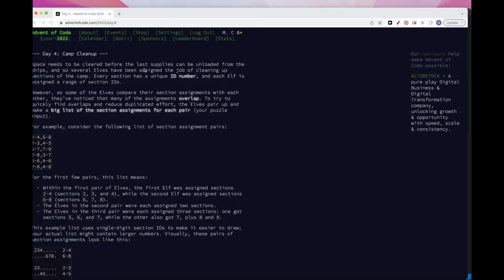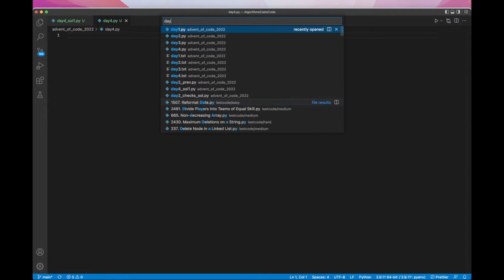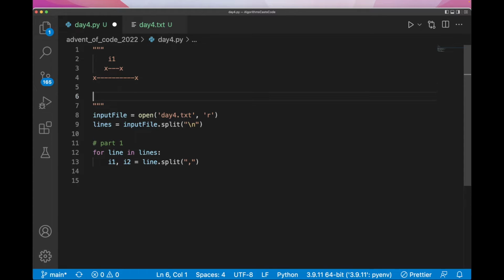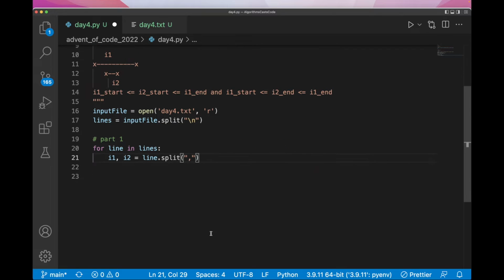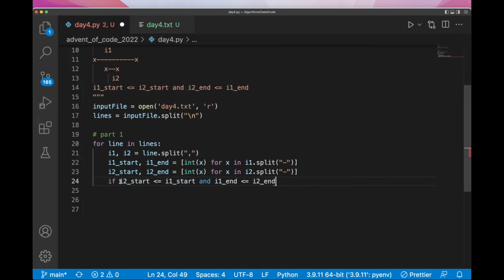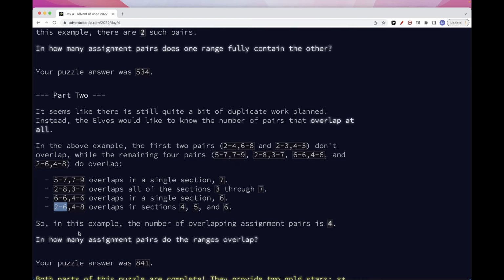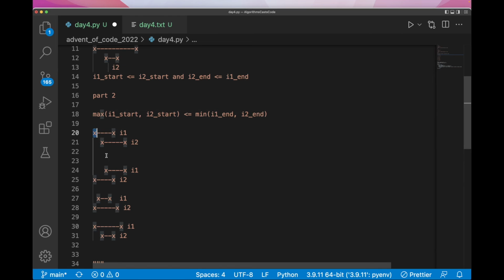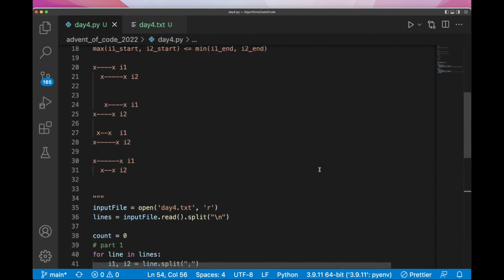Advent of Code 2022 - Day 4